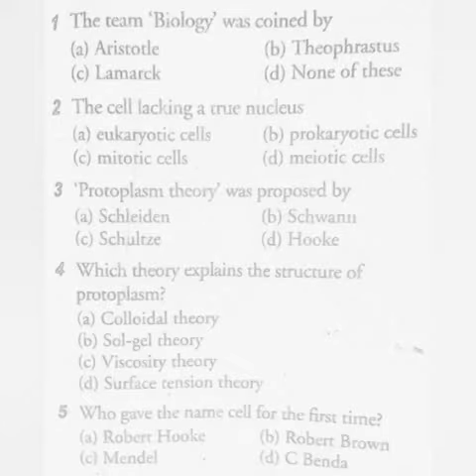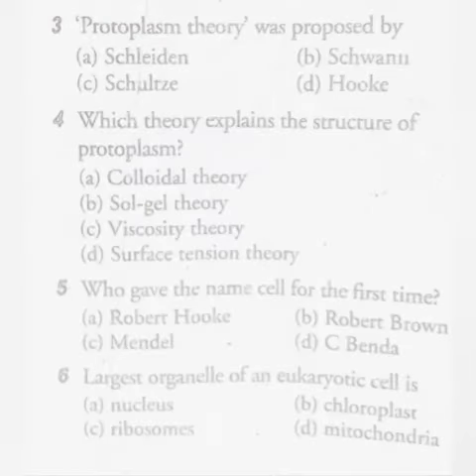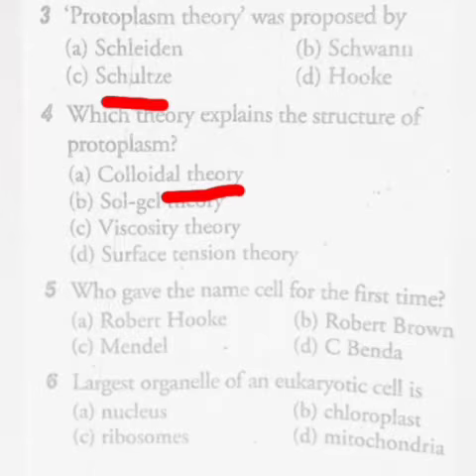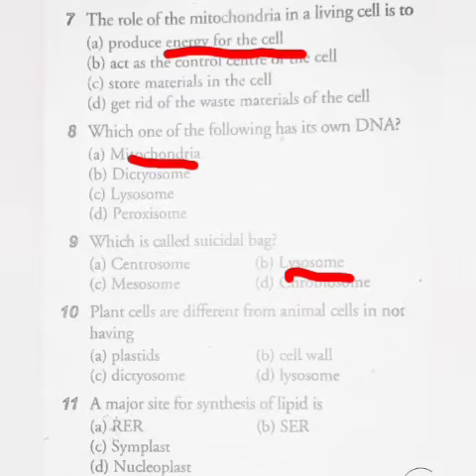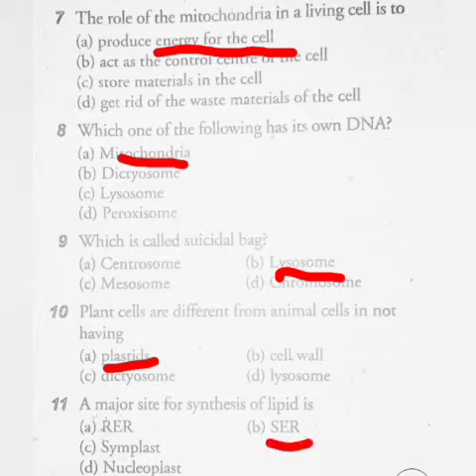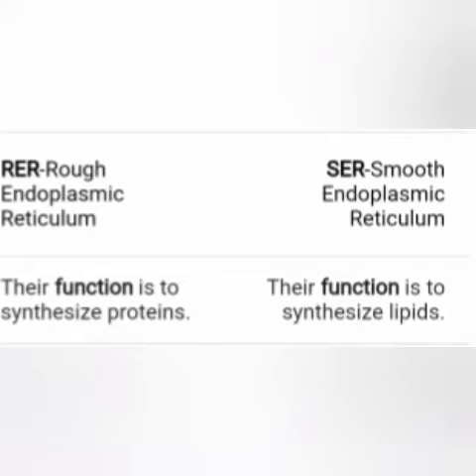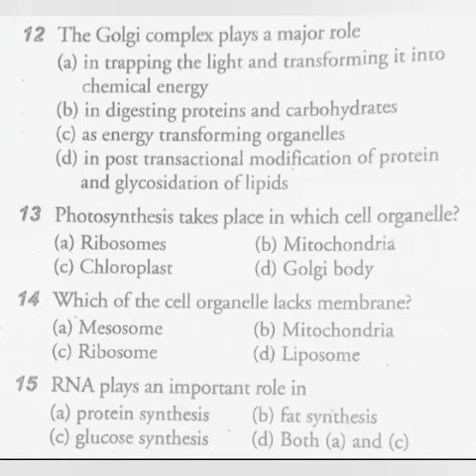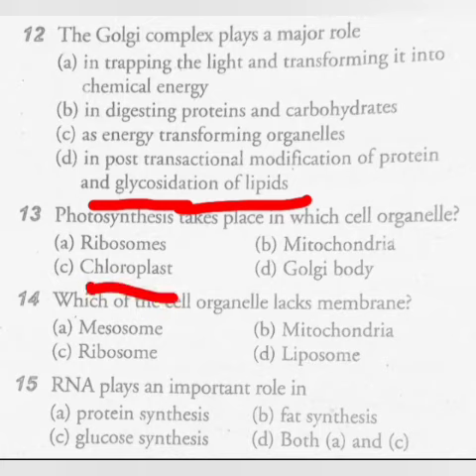Questions From Arihant 2021|Basis of Biology for MNS Exam 2021 |Part 1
15 Questions from Basis of Biology in MNS Exam Pattern part 1|question from basis of Biology practice area |arihant 2021